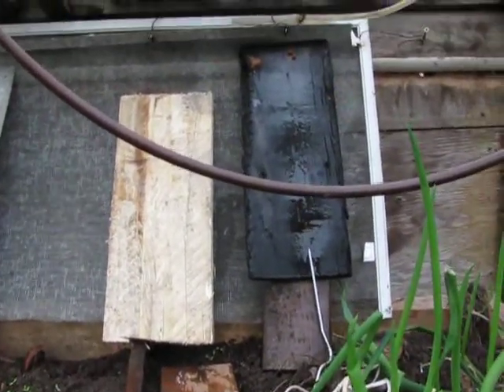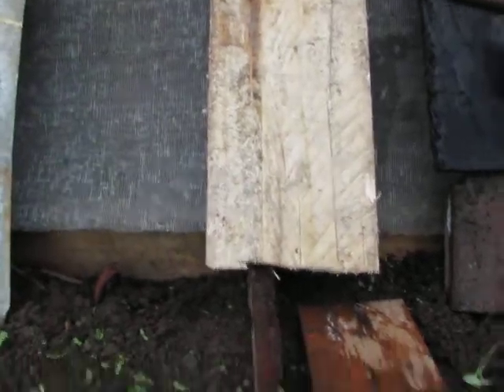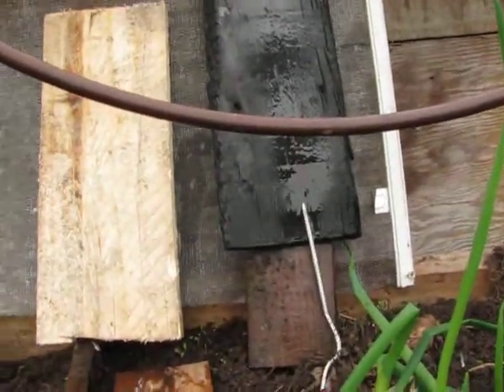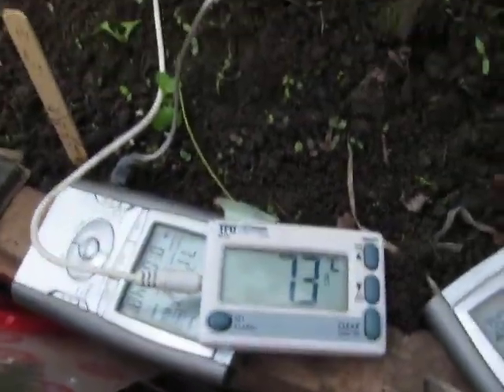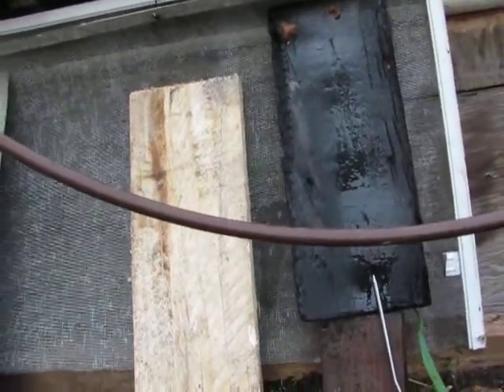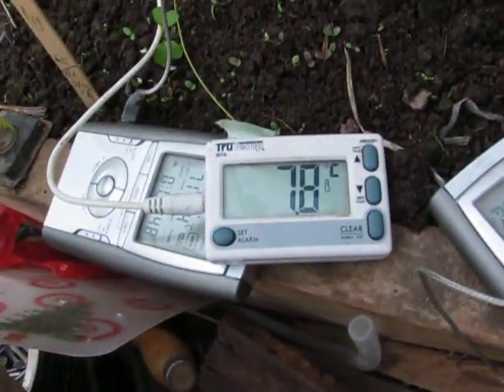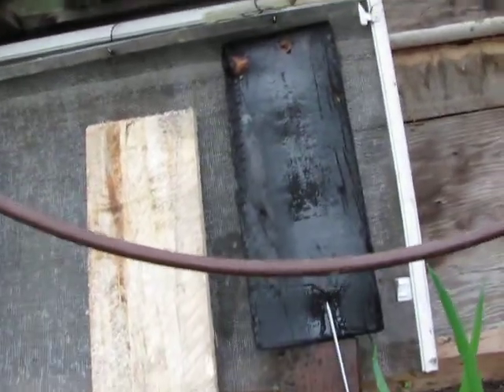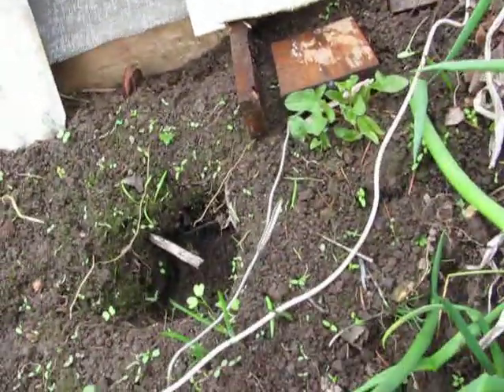BioChar dripwall delta! Charred wood as a dripwall to warm the soil for seedlings.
Sheet metal works really well  for a solar warming drip wall, wood works ok, slate works well, how well will charred wood work?